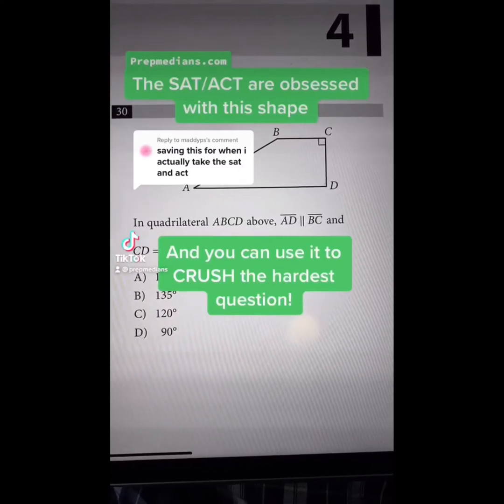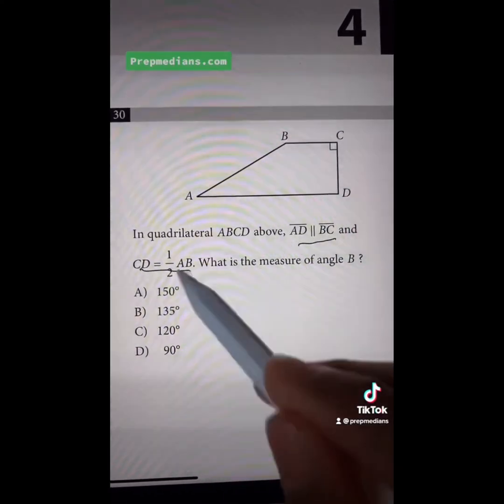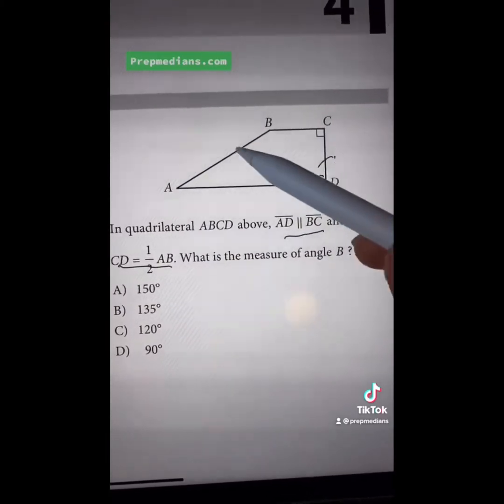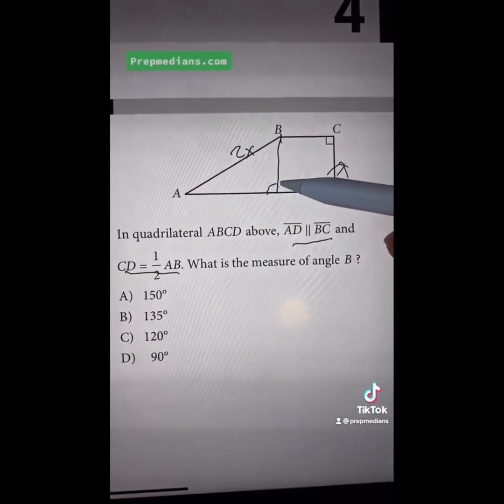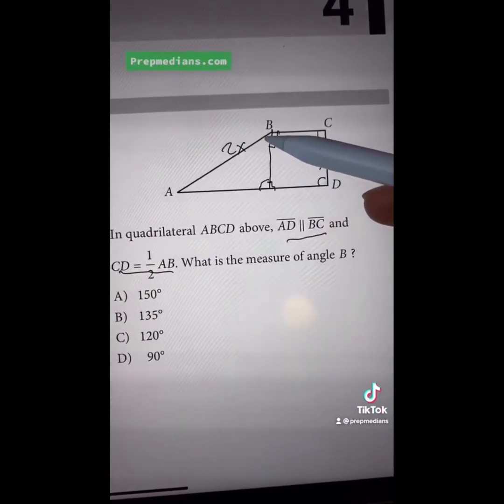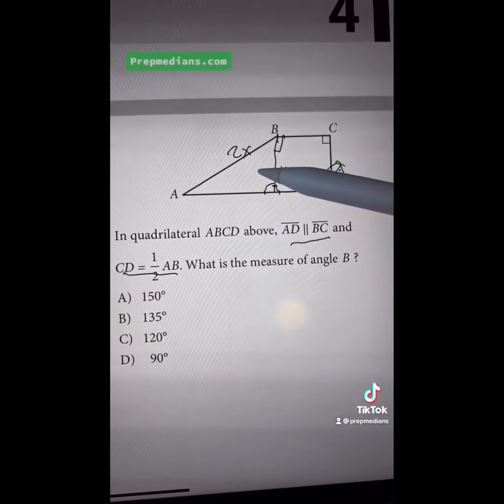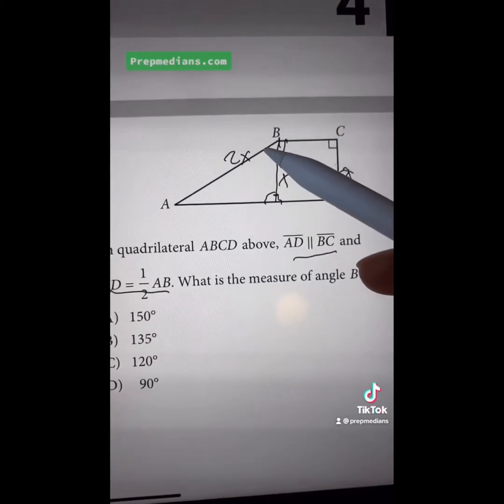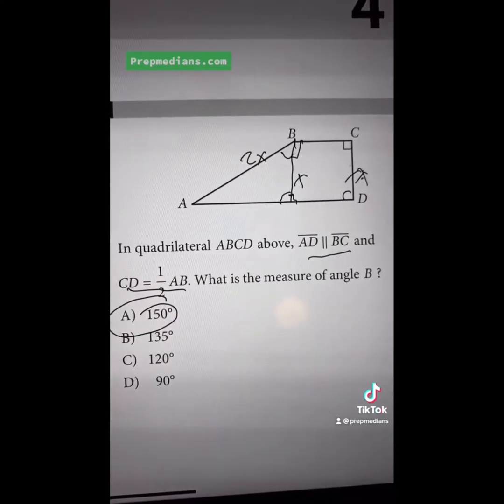HUGE SAT/ACT Math trick for Geometry Questions!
Perfect-scoring tutor Kalyan Ray-Mazumder explains which shape the SAT/ACT test makers are obsessed with and how to use this knowledge to your advantage to help get a perfect score!

If you’re prepping for your SAT/ACT, check out for the BEST SAT/ACT prep taught through sketch comedy videos! Thousands of students have laughed their score up to the 99th percentile.

We post different content on our different social media handles, so make sure to follow us on all!